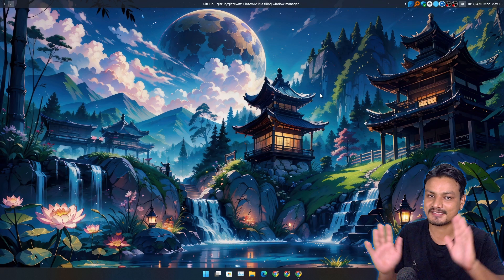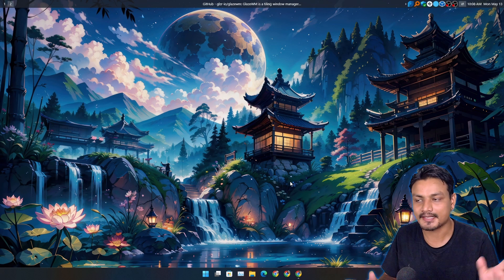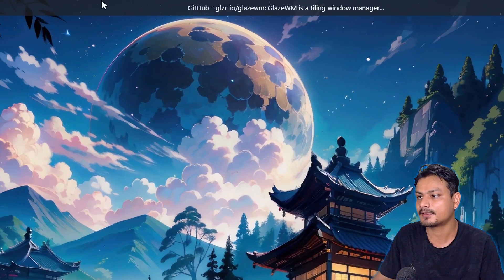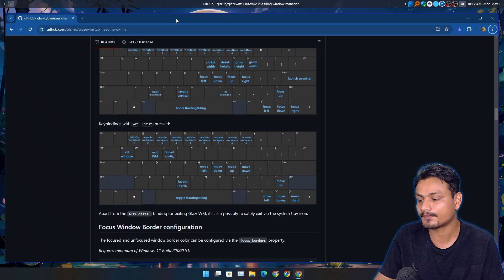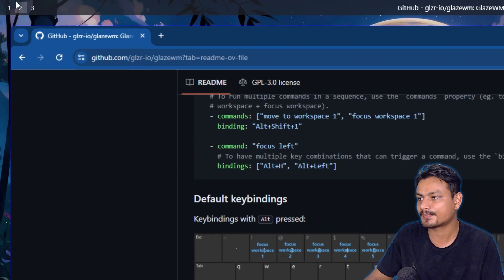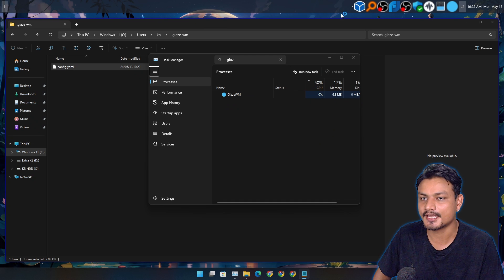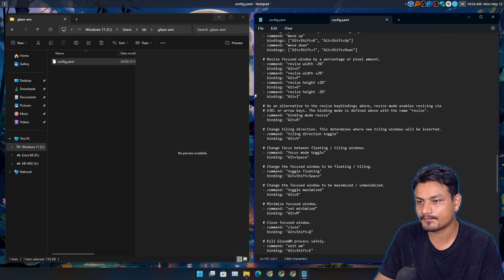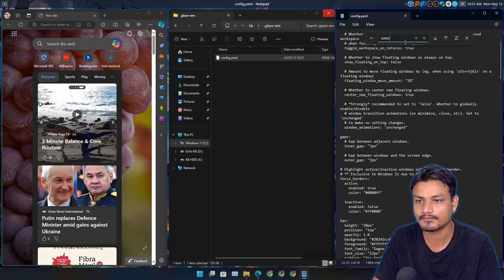Top Bar in Windows 11 - GlazeWM : Tiling Window Manager for Windows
GlazeWM is a tiling window manager for Windows, inspired by Linux window managers, because they are cool and improves productivity, plus it gives you Top Bar, it's not really a top menu bar like in MacOS but once you learn it, it's actually better than the menu bar.